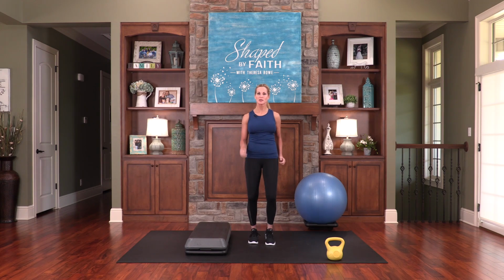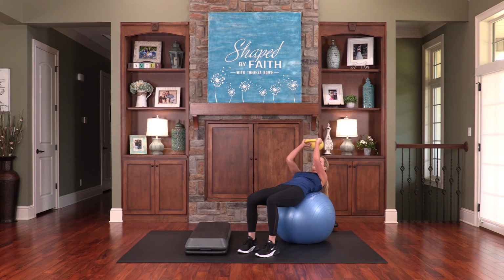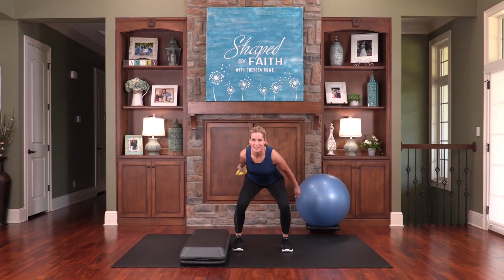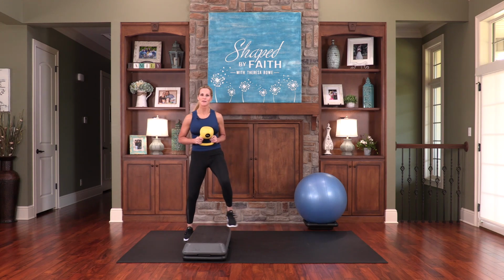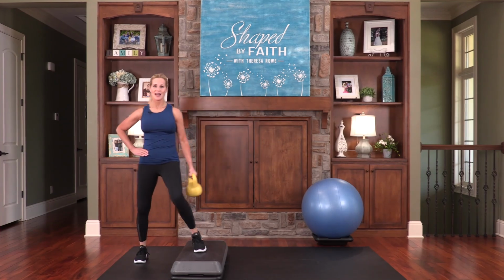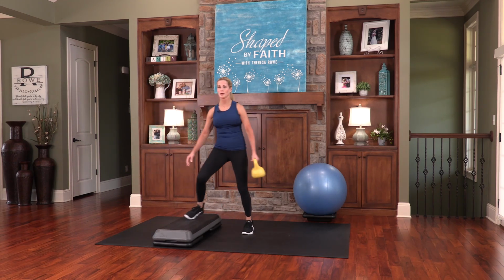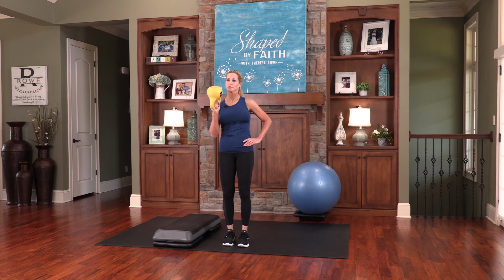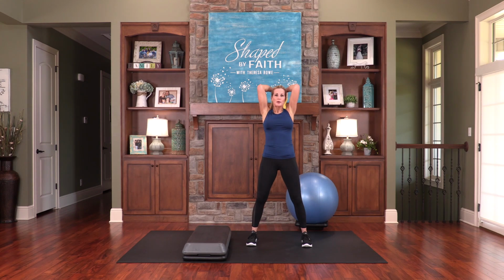Shaped By Faith | Season 3 | Episode 9 | Step-Ball-Kettle Bell | Theresa Rowe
Theresa Rowe will help you shape your body and heart for God’s purposes

Theresa Rowe leads you through a series of Step, Stability Ball and Kettle Bell exercises designed to increase your strength, balance and endurance. Each exercise has a prayerfully chosen scripture to help strengthen our spiritual foundation.

Join Theresa Rowe on Shaped by Faith Facebook, YouTube, Instagram, Website and

Production Company:
Shaped by Faith, LLC